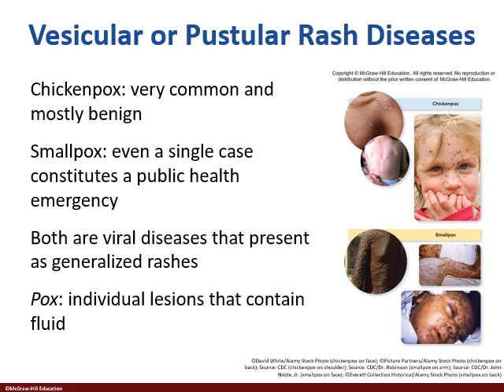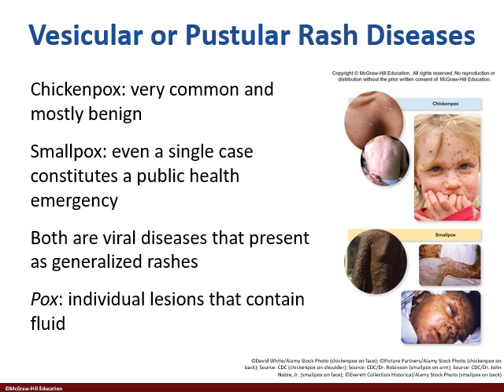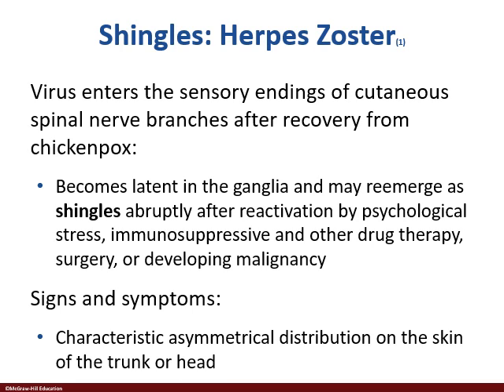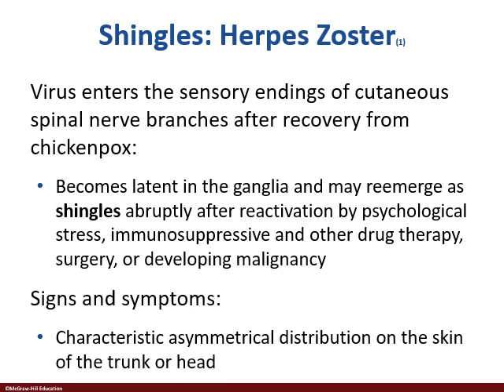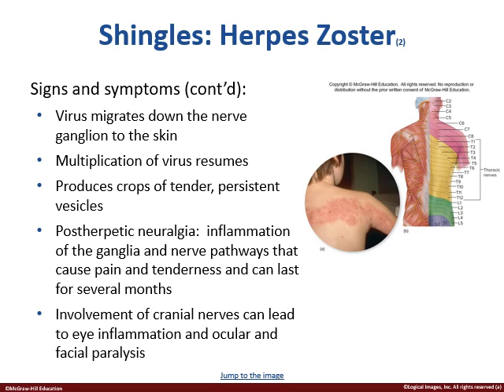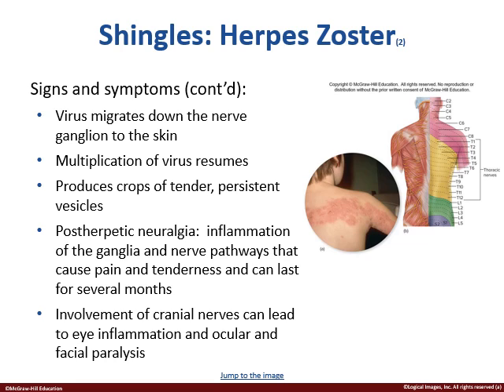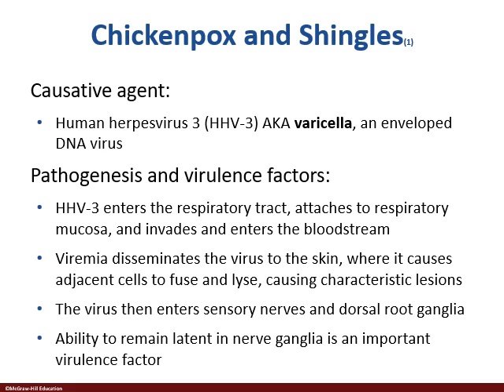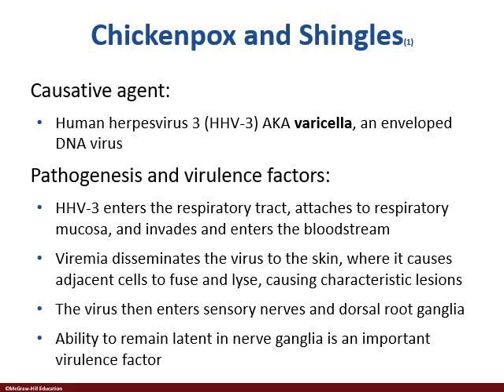Microbiology for Health Sci Lecture 16 3I